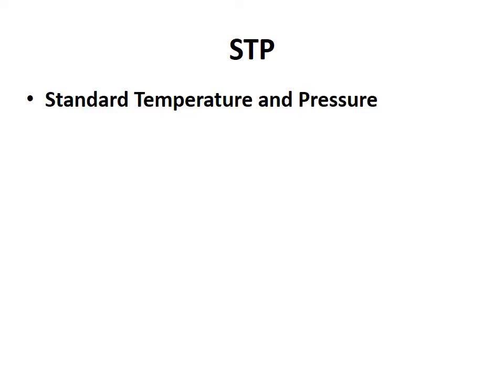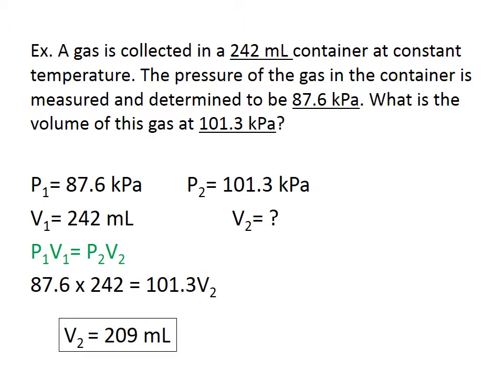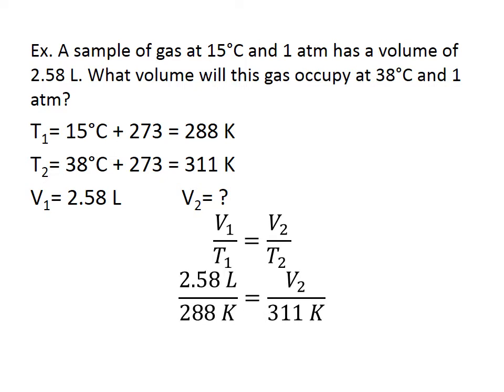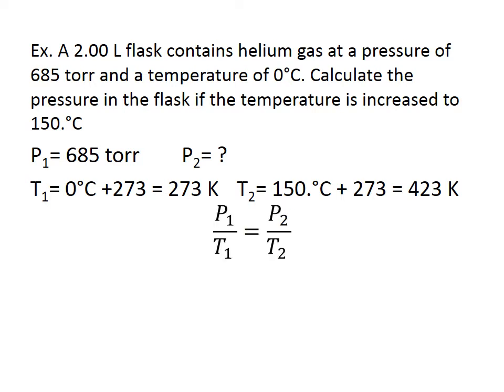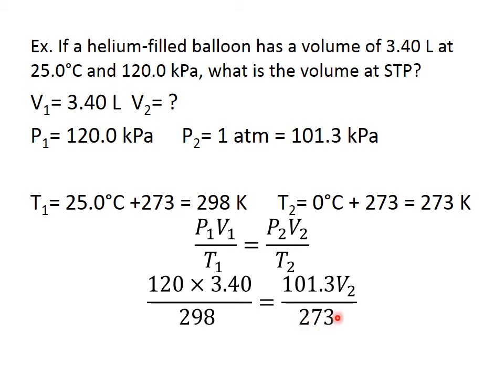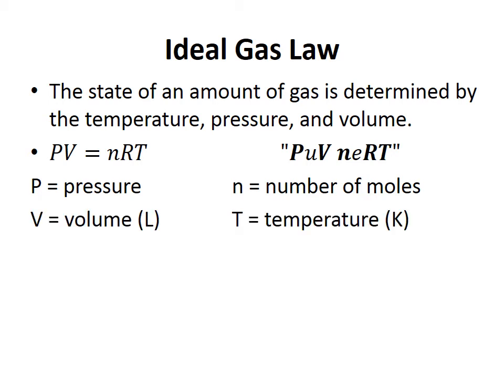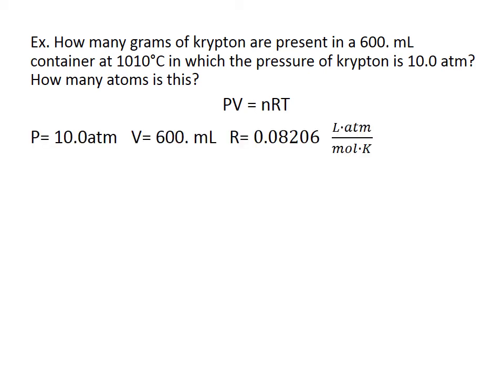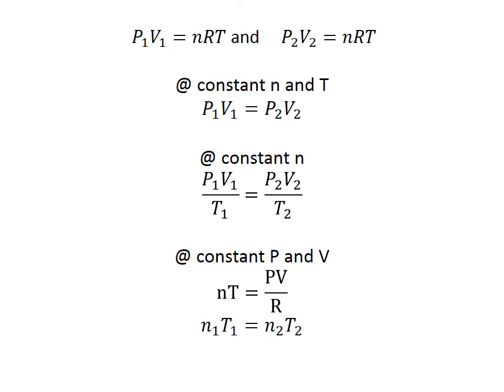02_Gas Laws_ Calculations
Discussion and calculations involving the gas laws.